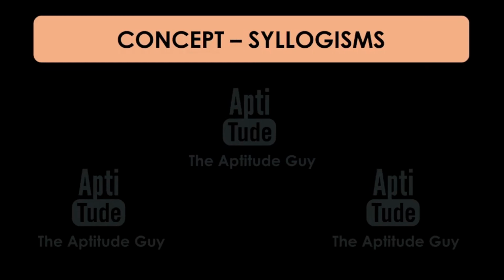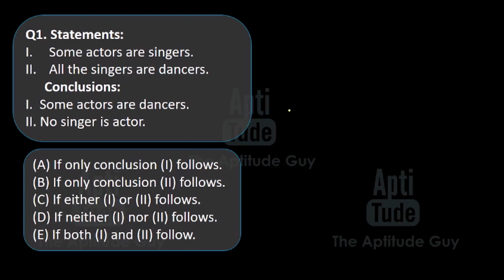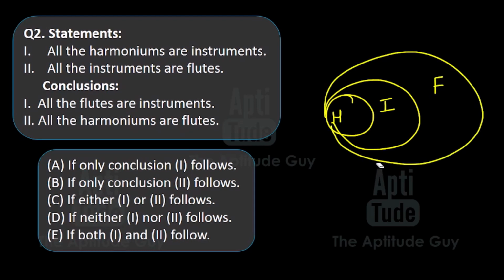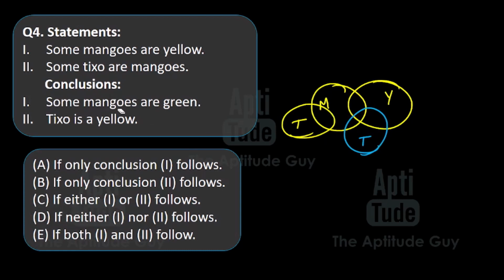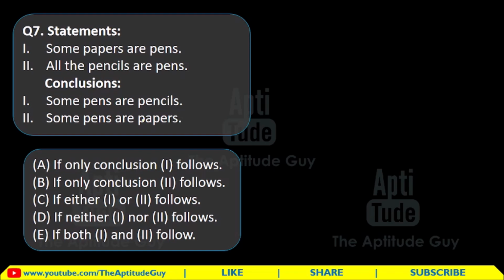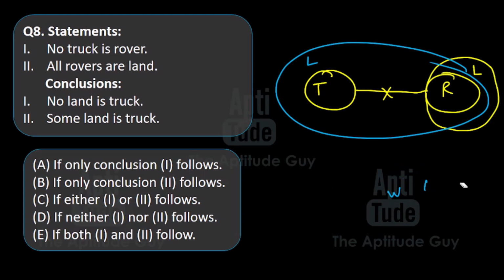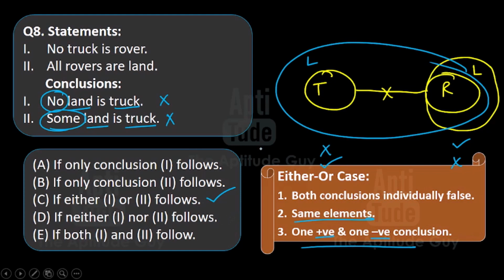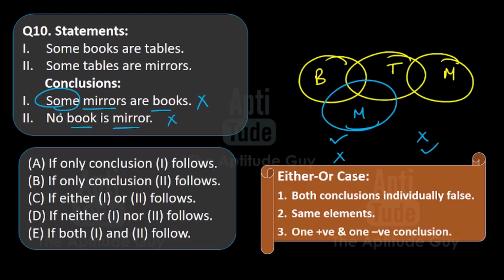Syllogisms (Part 1) | Logical Reasoning Aptitude | Lesson Video